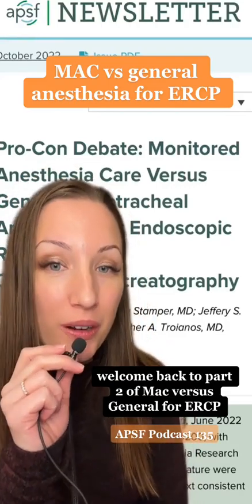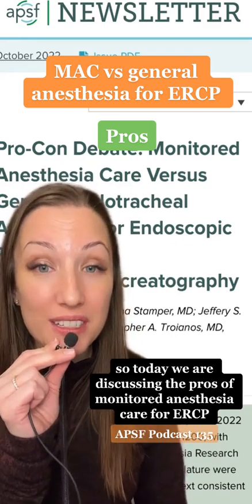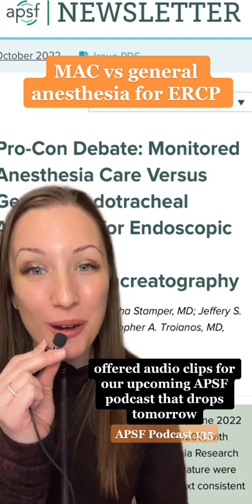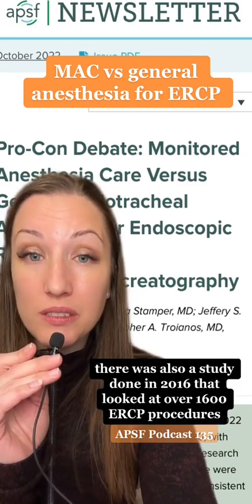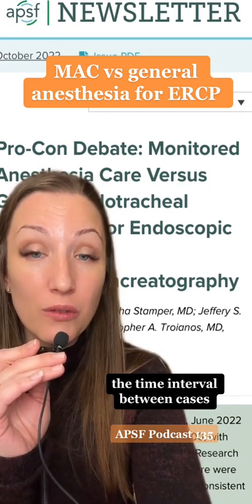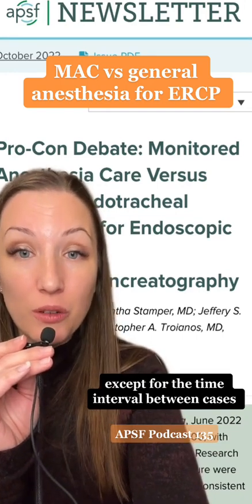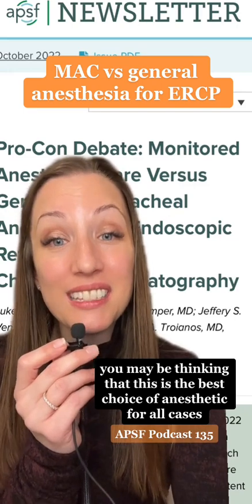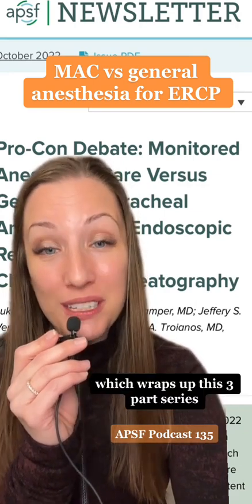Controversies in Anesthesiology: MAC vs General Anesthesia for ERCP, part 2 of 2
APSF Newsletter
Pro-Con Debate: Monitored Anesthesia Care Versus General Endotracheal Anesthesia for Endoscopic Retrograde Cholangiopancreatography